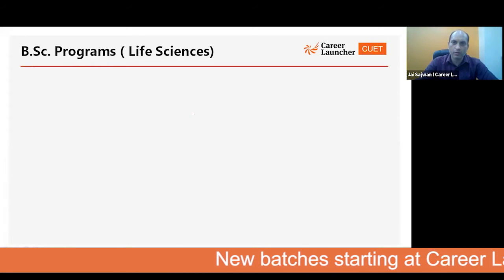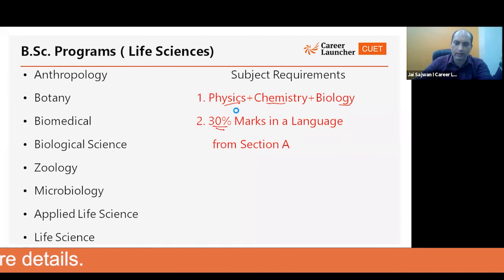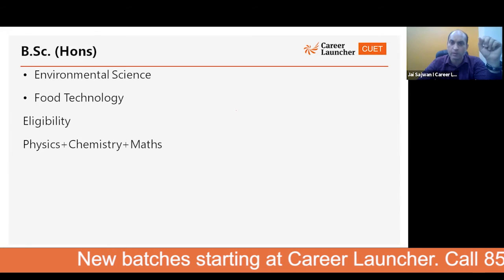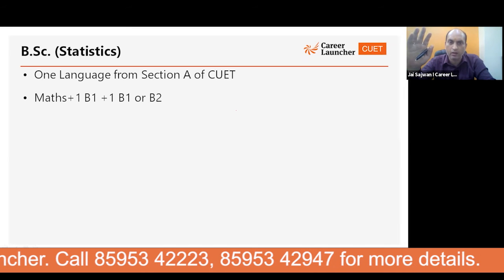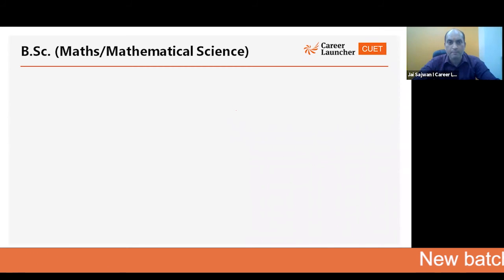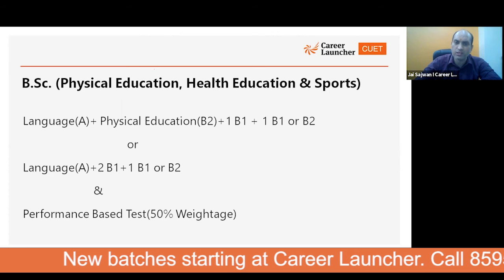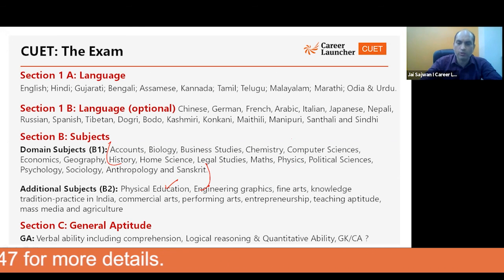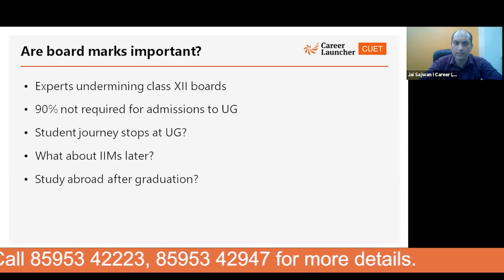Delhi University Criteria for Bs.c || Career Launcher